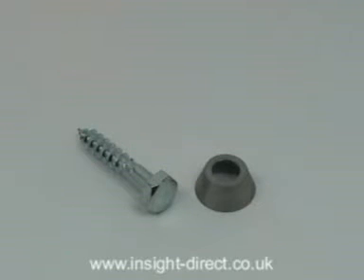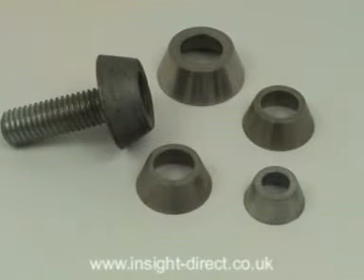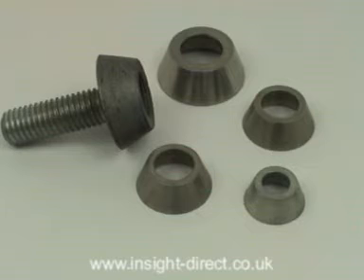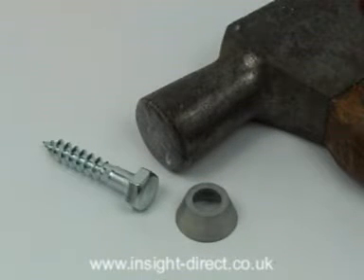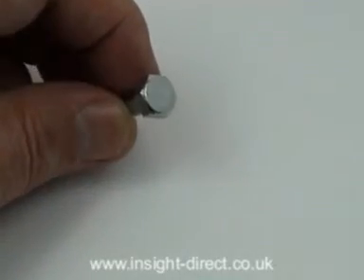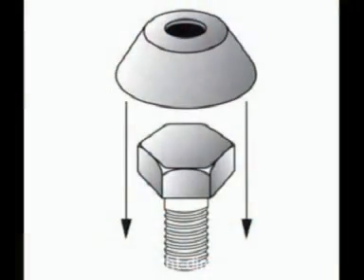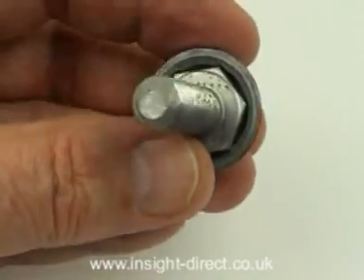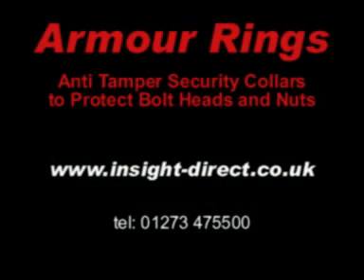armour rings.mpg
Armour Rings are protective collars which convert any installed nut or bolt into a tamper proof security fastening instantly.

For details of the full range of proven security screws and fastenings, visit; or call; 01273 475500